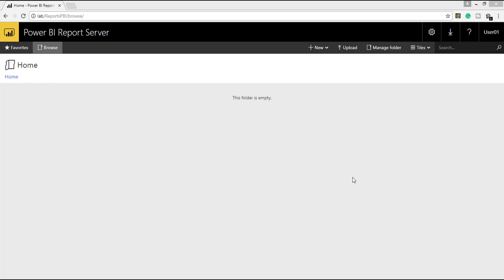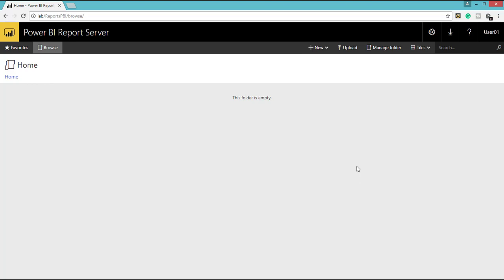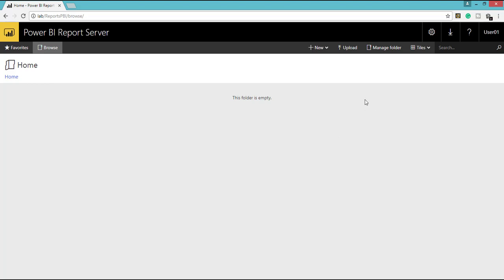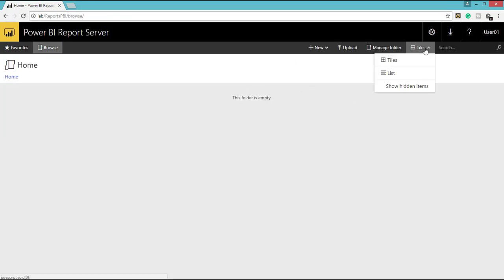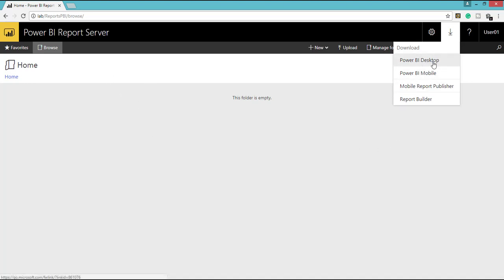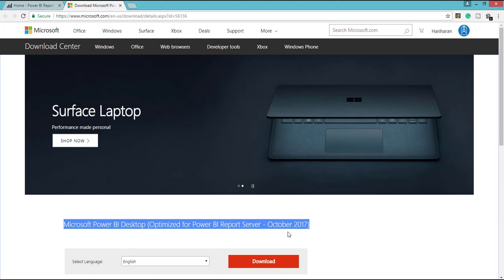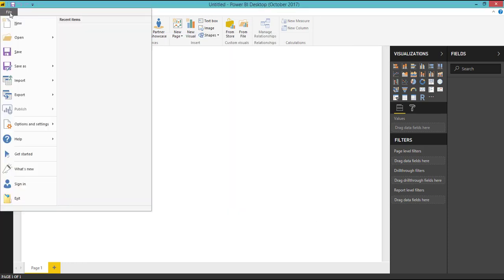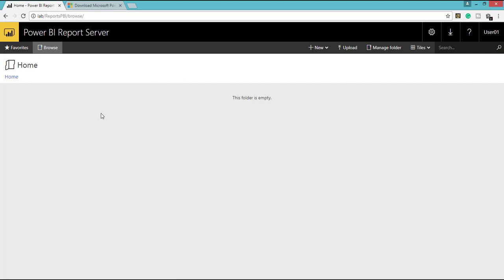Explore Power BI Report Server | Power BI Report Server Tutorials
Power BI Report Server is Latest Enterprise Self service BI Tool.

This video explains What is Power BI Report Server? and exploring Power bi report server features and Power BI Desktop. Power bi Report server can be installed on windows 7, windows 8, windows 10 and windows server machines.  You can install Power BI report server without the premium license using 180 days trial option.

Power BI Report server can be compared easily with tableau since it has all the features. You need Power BI Desktop optimized version to create power bi report.

Power bi report is different from SSRS, however, we can have all the ssrs reports and power bi reports together in one report server

It helps organizations to build the Power BI reports against their on-premises databases.

Using power bi report server can create a report against Oracle, SQL Server, SAP BW, SAP HANA, IBM, MySQL and etc.

This doesn't require a Power BI Gateway to connect with data sources.

Check Power BI Videos below,